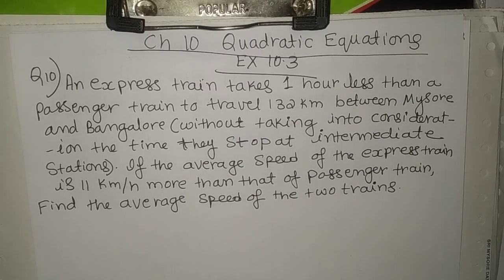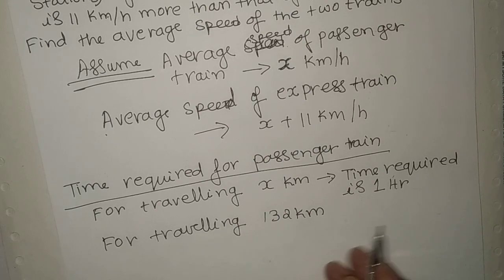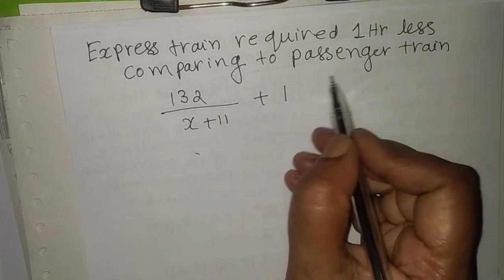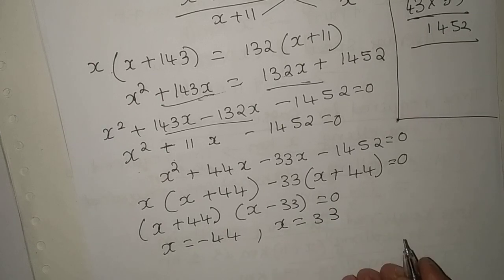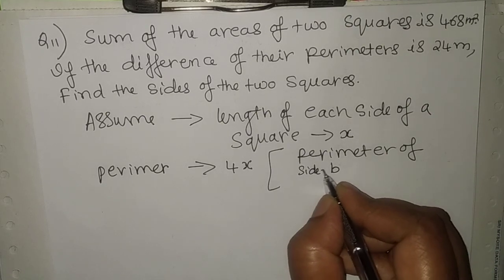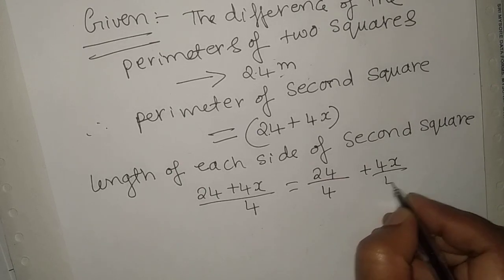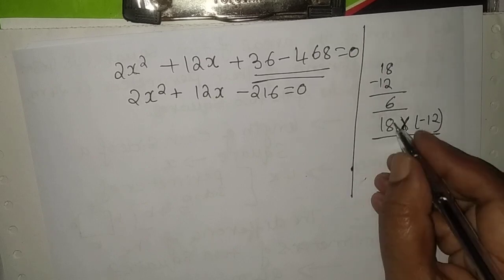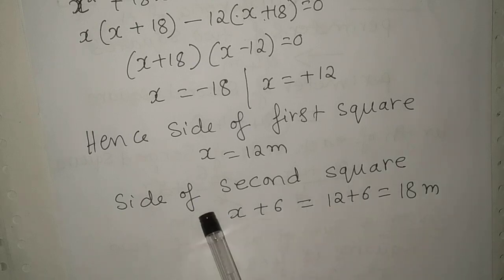Quadratic Equations Ch 10 Ex 10.3 Q(10,11)@Yashmathscomputerclass